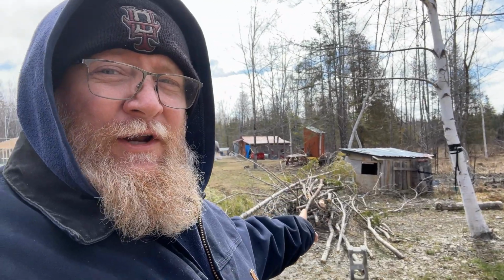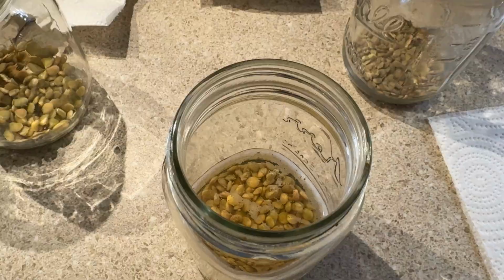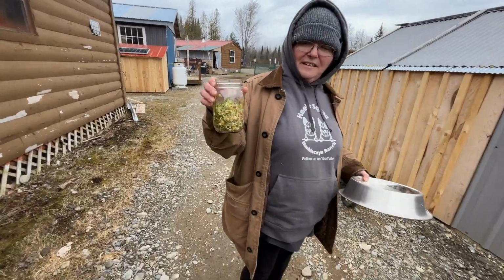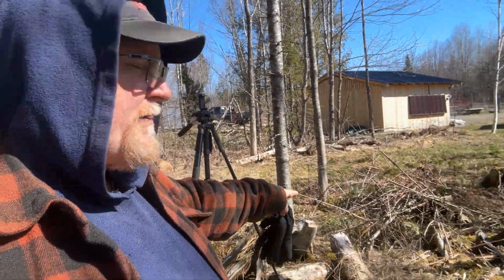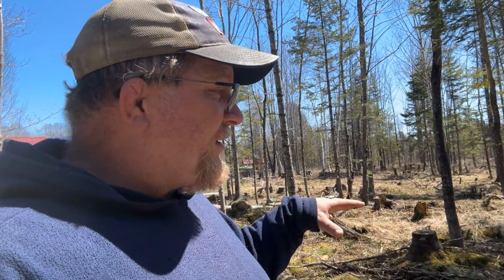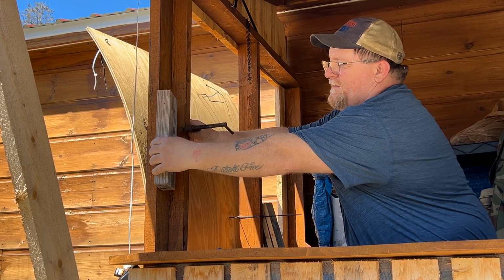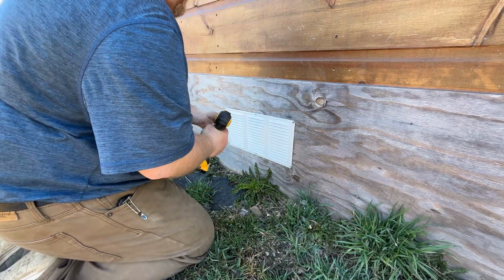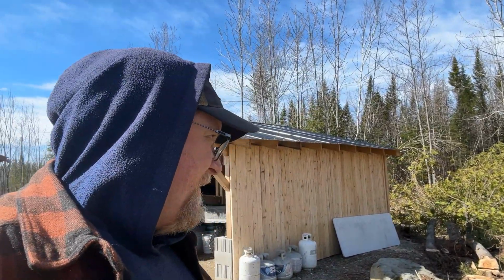Reclaiming the Woods | Chicken Feed | Homesteading in Maine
Jason gets the Cabin open for Spring while working in the woods and Jen shares a secret on feeding our new chickens.  Jason gets a shave!  Maine's wildlife drops by to say hi.

AMAZON WISHLIST:

Hanbleceya Ranch
Danforth, Maine 04424

Hi folks, we’re a husband and wife team who purchased ~54 acres of off-grid land in the Maine North Woods to build our dream offgrid homesteading life. We're not experts in anything, but we're getting things done and making things happen despite all the challenges. Follow along as this pair of Gen-X city dwellers turn their lives upside down and become full-time Maine Off-Grid Homesteaders!

Tarp Clips 20 Pack Tarp Clamps Heavy Duty
Kill-A-Watt Meter
Leatherman Wave
Wolverine Men’s Cabor Waterproof Boots
Eccotemp FVI-12LP Propane Water Heater
Rinnai Propane Wall Heater
Camera Tripod
Outdoor Snow Gauge
200W Rich Solar Panels
CoCo Coir (composting toilet material)
Solar Power Electric Fence
Adjustable Lashing Straps
60A MPPT Solar Charge Controller
Battery Power Fuel Pump
Fruit Fly Traps
Garden Safe Slug & Snail Bait
KitchenAid Classic Series 4.5qt
Stainless Spiral Dough Hook
30 gal Water Pressure Tank
Lorex 8 Camera Home Security System
Wi-Fi Security Camera
CF Moto Rear Window